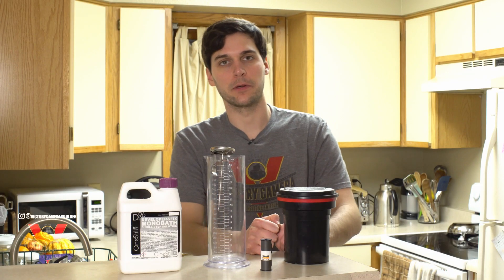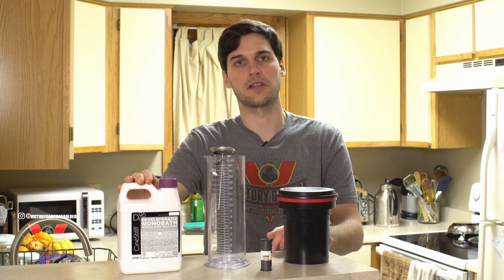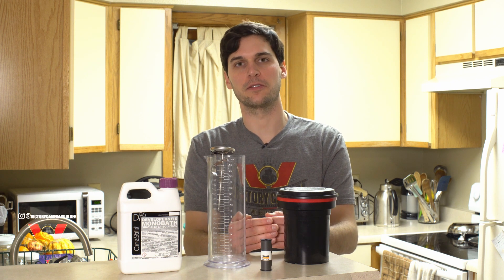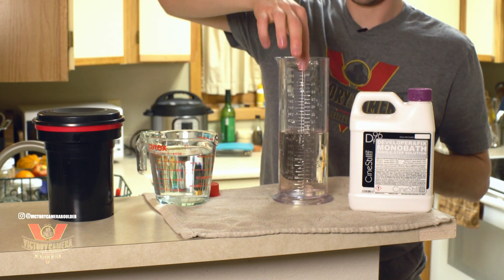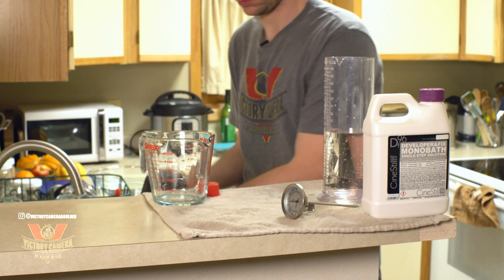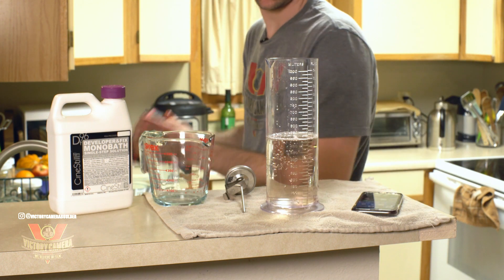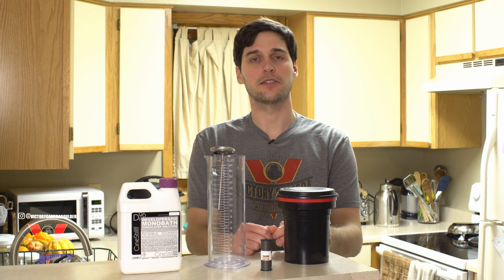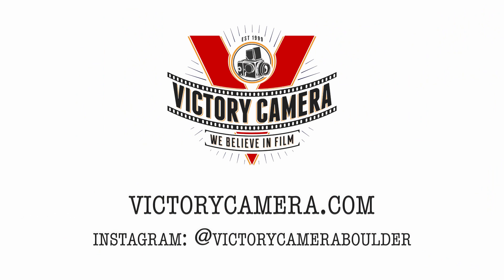How to Develop Black & White Film the EASY way - Monobath!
This is a tutorial on developing B&W film at home with Cinestill's Df96 Monobath Solution. As the name implies, this consolidates everything into one liquid that develops and fixes your film - that means less time, less equipment, and less hassle!

**Note that developing times may vary based on the temperature of your chemistry, your film stock, and the number of rolls that you've put through your current set of chemistry. Df96 can develop ~16 rolls of black and white film!